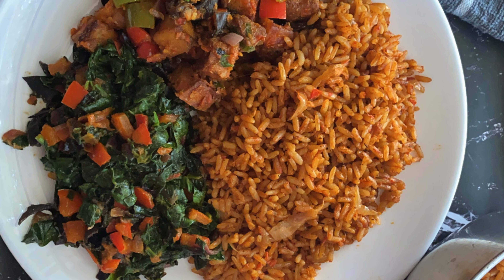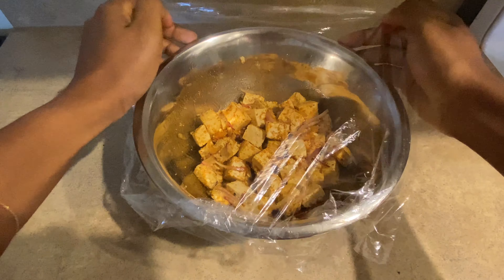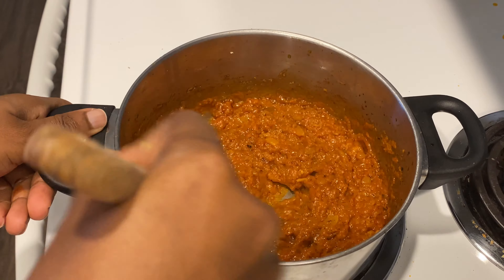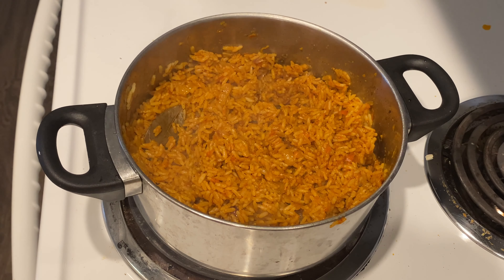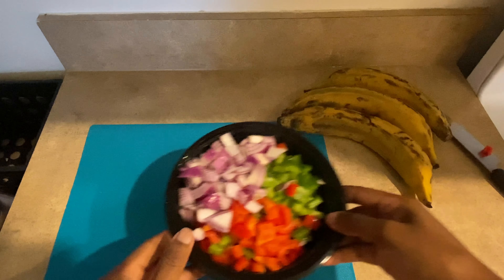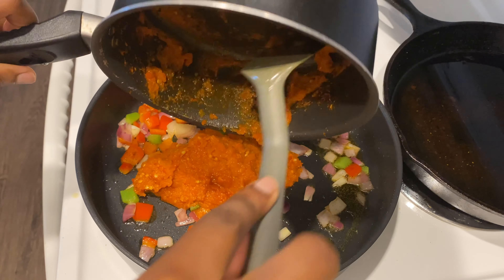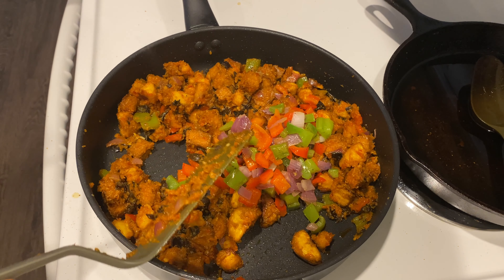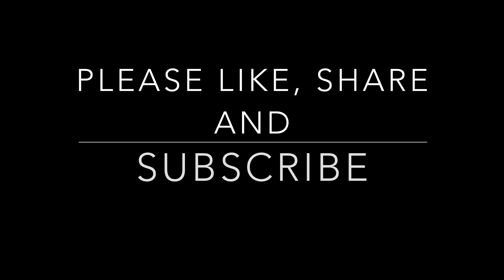Cook With Me: Vegan Nigerian Feast | Smoky Jollof| Tofu dodo| Vegan African Food Recipes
Timestamps - Introduction 00:00, Vegan Jollof 02:08, Tofu dodo 07:44, Spinach stew 12:42
This is my cook with me vegan Sunday Lunch video: Smoky Jollof rice, Tofu (Wara) dodo, and  Spinach stew
Here's the list of ingredients
Vegan Jollof rice (cook time: about 35 mins)
Pepper mix - 1 large tomato, 2 scotch bonnets, 2 large red bell peppers, half of a large green bell pepper, a hand full of spring onions, 1 medium onion, 1/2 a thumb of ginger.
3 cooking spoon full of oil
1 medium onion (diced)
4 tbs tomato paste
4 bay leaves
11/2 tsp curry powder
11/2 tsp thyme
11/2 tsp salt
1 tsp smoked paprika
1 small clove garlic
half a thumb of ginger
1 cup of water
2 cups of rice
foil to cover the rice
Garnish - 1tbs Vegan butter, Sliced onions

Marinade for the Tofu (Wara) (3 hours +)
14oz/397g Extra firm organic Tofu (I used ‘Nasoya’, the whole pack) - cubed
3 tbs oil
1/2 tsp salt
1/2tsp ginger powder
1/4 tsp black pepper
sliced onions
1/2 tsp curry
1/2 tsp thyme

Tofu (Wara) dodo
3 plantains (diced)
3 red bell peppers, 1 medium onion, 2 scotch bonnet(blended pepper mix)
1 medium green, red bell peppers (diced)
chopped spring onions for garnish
1/2 tsp thyme
3/4 tsp curry powder
1/2 tsp ginger
1/2 tsp garlic powder
1/2 - 3/4 tsp salt
1/4 cup water

Spinach stew
1/2 tsp ginger
1/2 tsp garlic
1/2 tsp curry
1/2 - 3/4 tsp salt
Tomatoes, red bell pepper, onions, scotch bonnets (diced)
Wood ear mushrooms (optional)
Chopped spinach